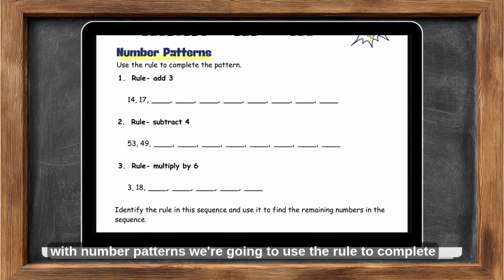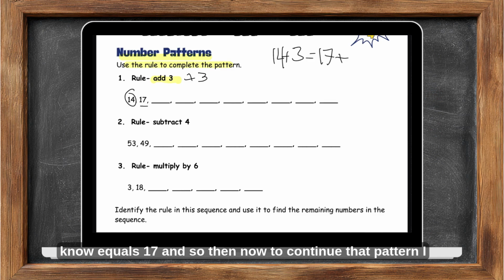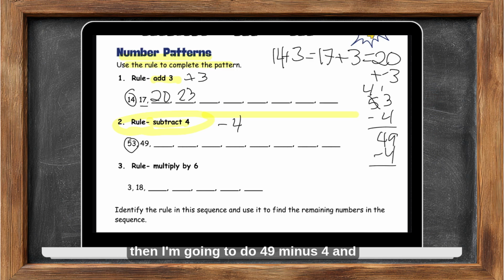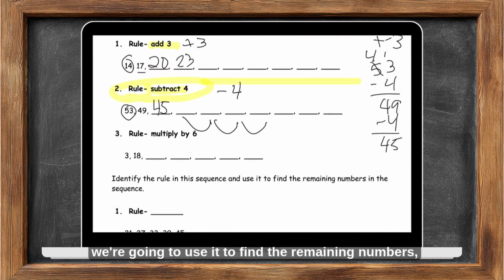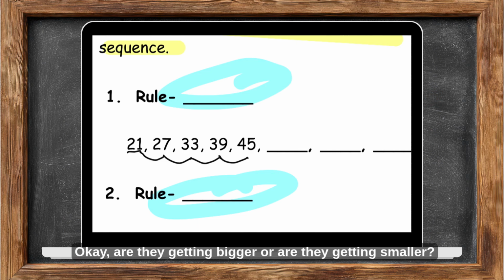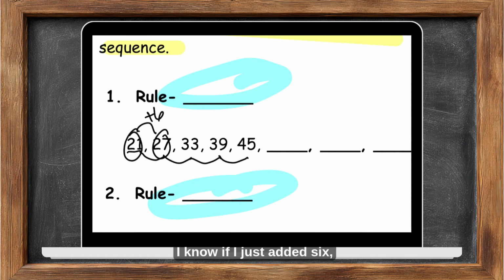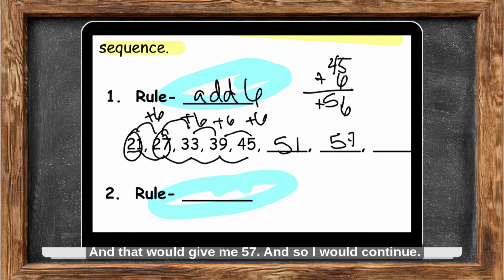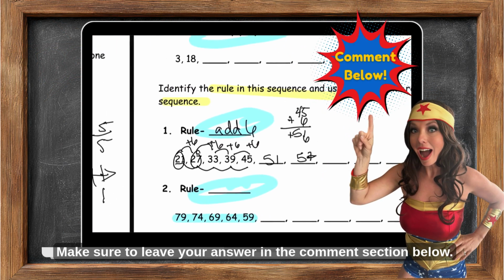Identifying Number Patterns Step by Step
Get your own copy of The Summer Before 5th Grade Math Workbook:

Number patterns are everywhere in math, and once you understand the rule, you can predict what comes next!
In this 4th grade math lesson, we’ll practice identifying number patterns and determining the rules that generate sequences.
This lesson is aligned with the 4th grade Common Core standard:
“Generate a number or shape pattern that follows a given rule. Identify apparent features of the pattern that were not explicit in the rule itself.” — CCSS.Math.Content.4.OA.C.5 (thecorestandards.org)
In this video, students will:
Extend number sequences using a given rule
Identify rules in growing and shrinking patterns
Understand how addition and subtraction create patterns
Practice finding missing numbers in sequences
We’ll start with simple patterns where the rule is provided, then move into examples where YOU have to figure out the rule yourself.
Finally, you’ll get a bonus challenge problem to solve on your own before we wrap up the lesson!
Pause the video during the bonus question and see if you can determine the rule before checking the answer.
Recognizing patterns helps build algebra thinking and problem-solving skills that students will use in future math classes.
⏱ Timestamps
0:00 – Introduction: What Are Number Patterns?
0:53 – Example #1: Extend the Pattern (Add 3)
1:33 – Example #2: Extend the Pattern (Subtract 4)
2:09 – Example #3: Find the Rule from the Sequence
3:10 – Breaking Down How to Identify the Rule
4:00 – Bonus Question: Find the Rule & Finish the Pattern
4:10 – Review & Final Thoughts